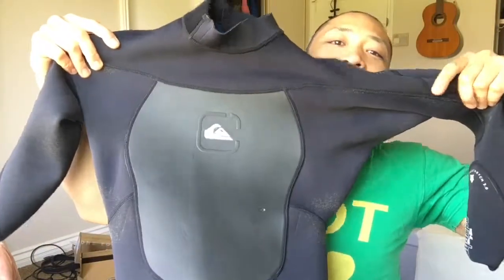Triathlon wetsuit VS surfers wetsuit.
Eat healthy, Be healthy & Sleep well, LIVE WELL.